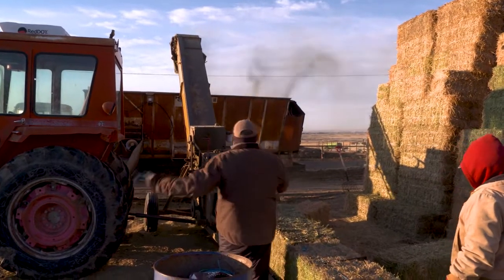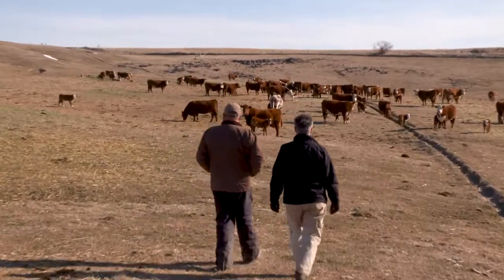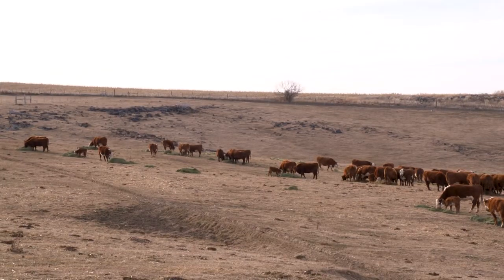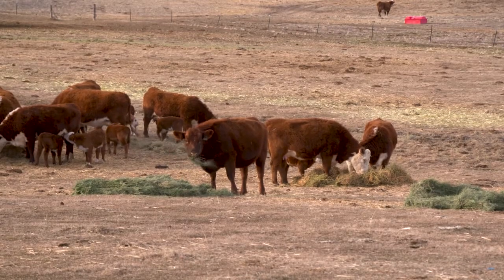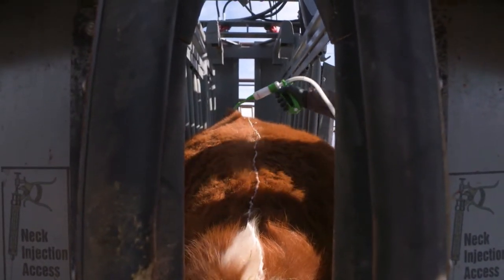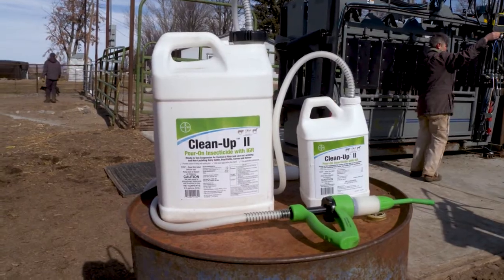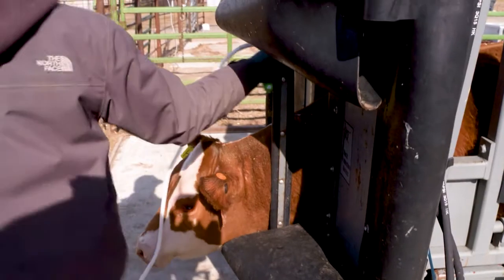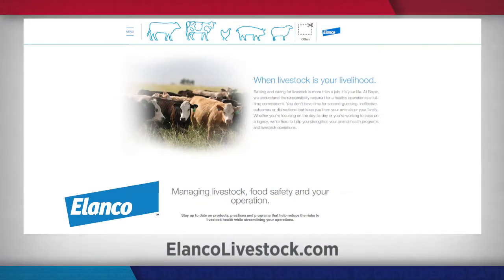Fighting Lice with Clean Up II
As the cooler weather starts to set in, cattlemen and women should begin planning their treatment programs for external parasites. We'll take a look at a great product that can help you manage lice on your operation.